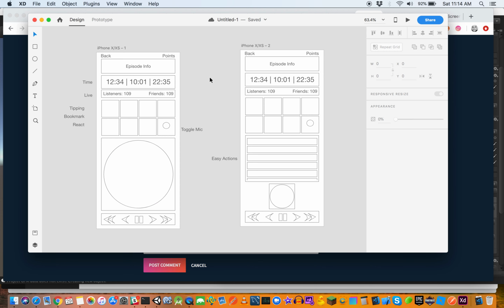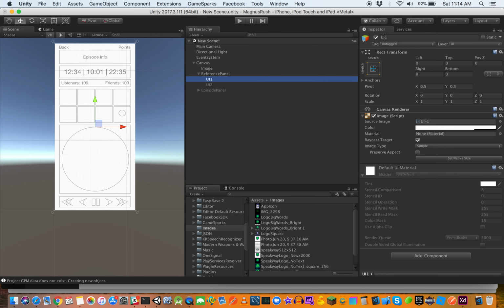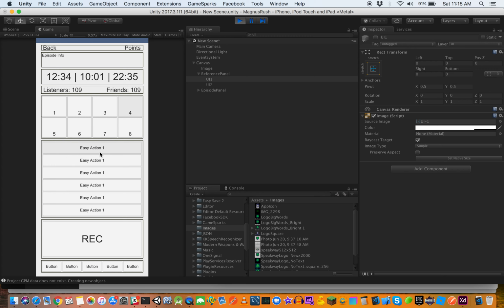Mobile App UI Design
A quick video showing how I approach mobile app design in Adobe XD and then into Unity